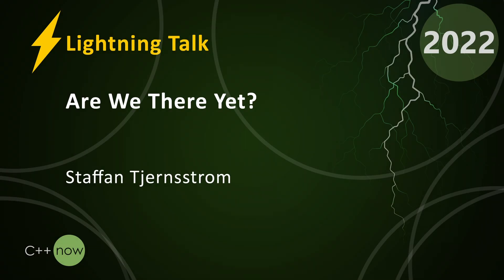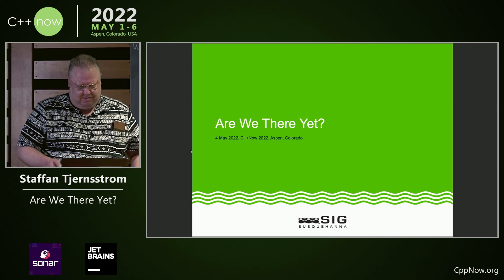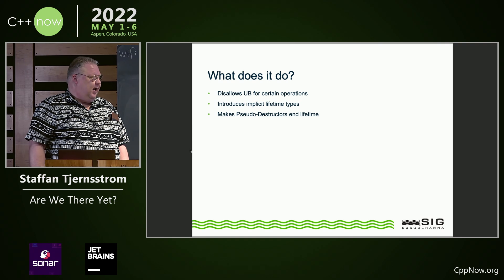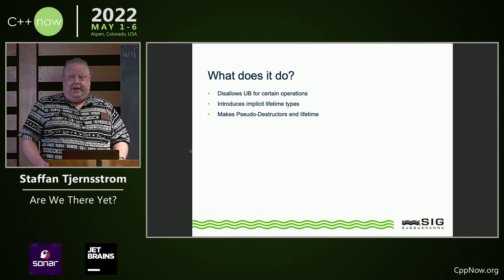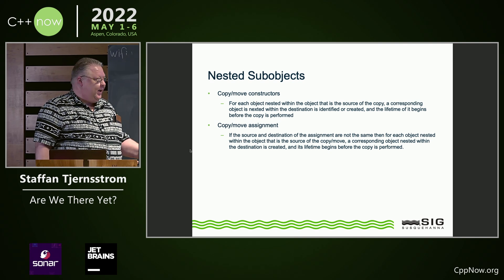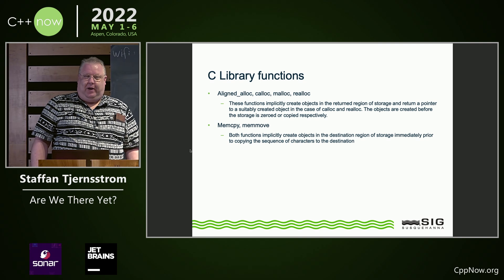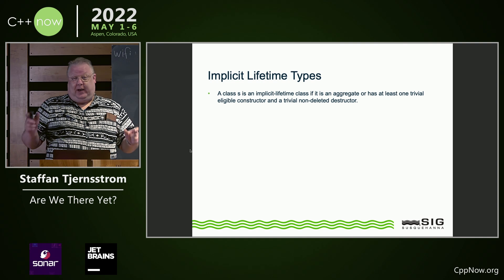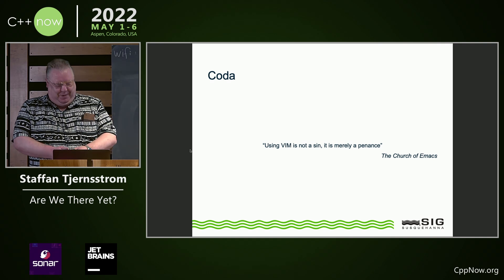Lightning Talk: Are We There Yet? - Staffan Tjernsstrom - CppNow 2022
Staffan Tjernsstrom presents this CppNow lightning talk titled "Are We There Yet?" at the CppNow 2022 C++ conference held in Aspen, Colorado.